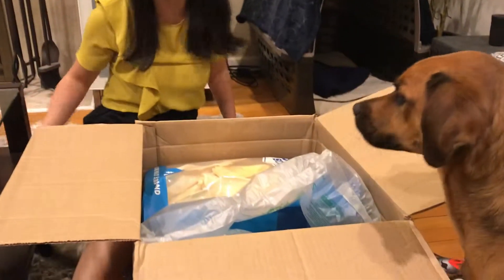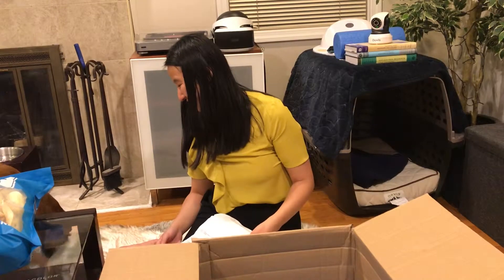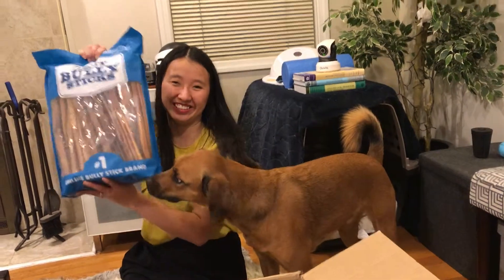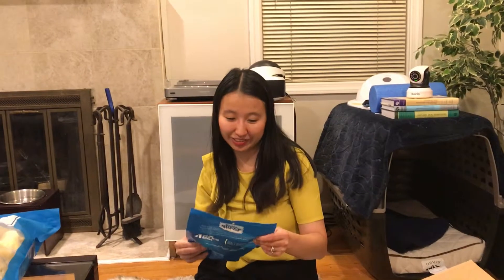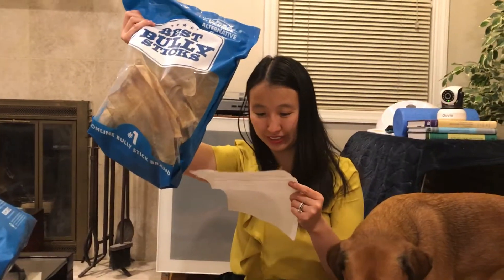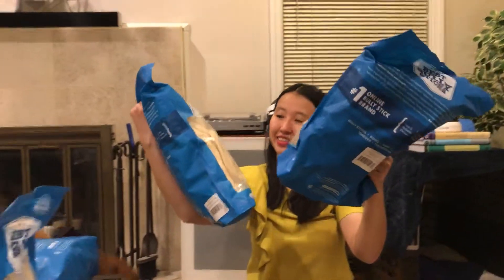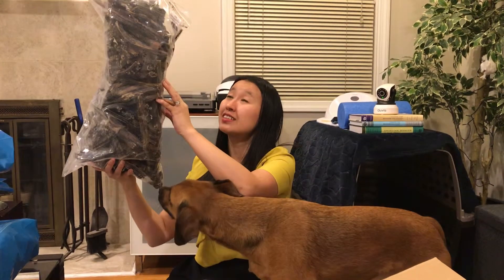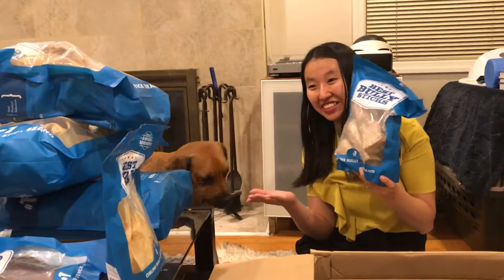Best Bully Sticks Dog Supplies Haul & Review (March 2019)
Use this link to get $5 off your order from Best Bully Sticks

FDA November 2017 update warning about the potential dangers of bone treats